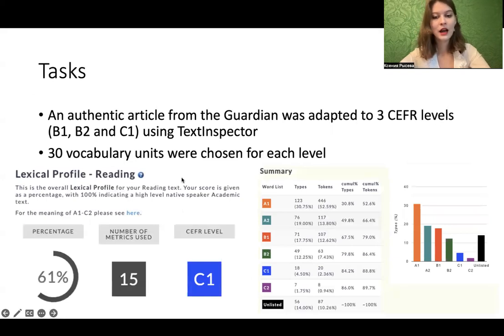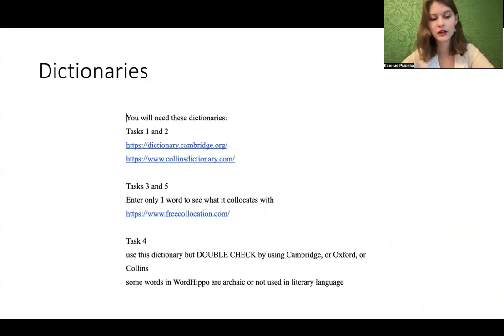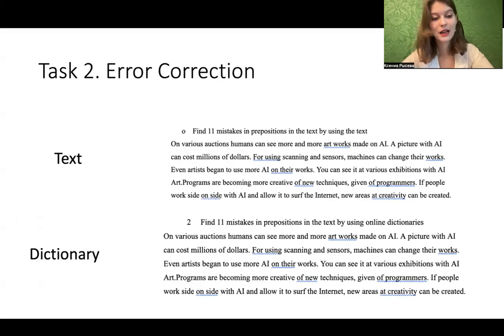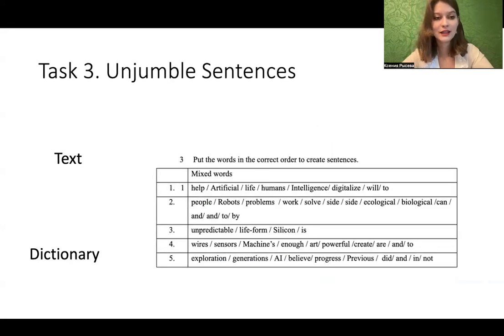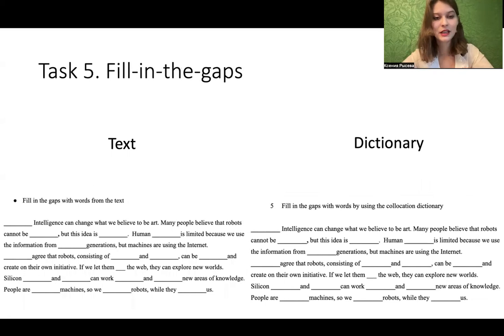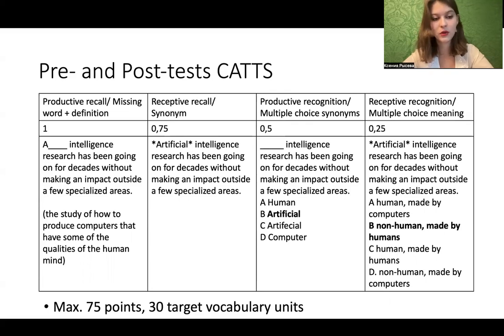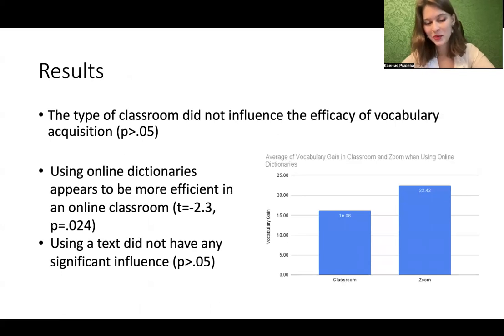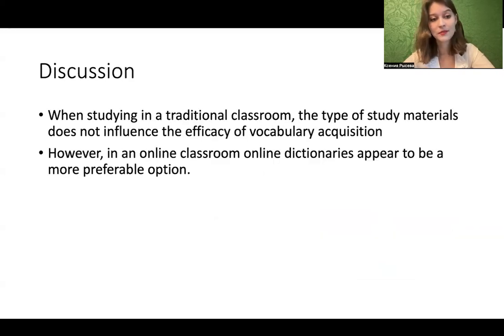The Efficacy of Vocabulary Acquisition Dependent on Type of Classroom and Study Materials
Presentation by A. Kovalev, K. Ryseva "The Efficacy of Foreign Language Vocabulary Acquisition Dependent on Type of Classroom and Study Materials" at the International Psychological Forum "Child in a Digital World" 1-2 June 2023